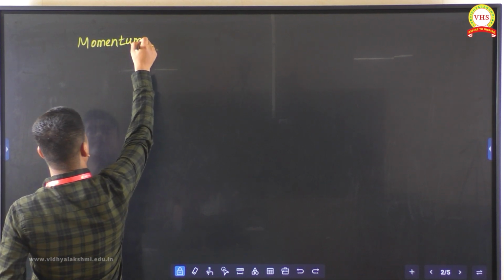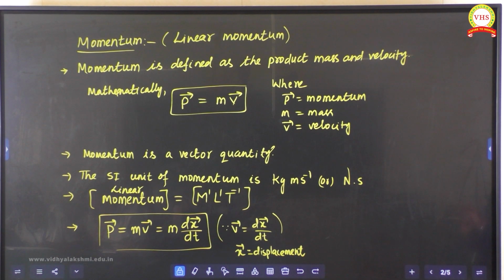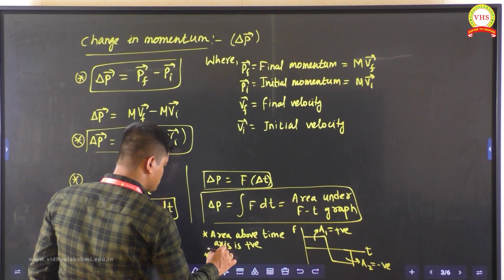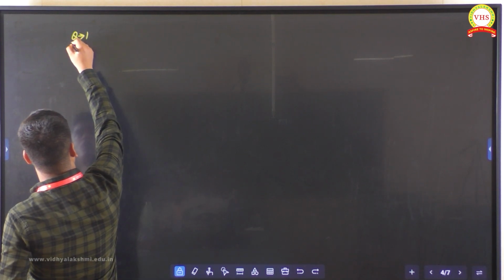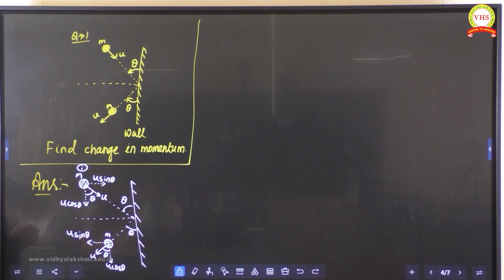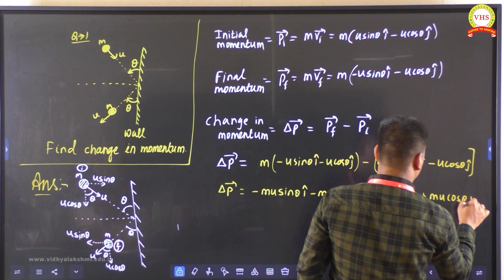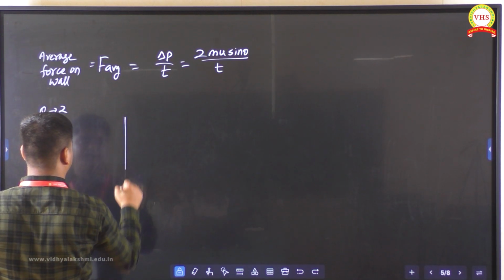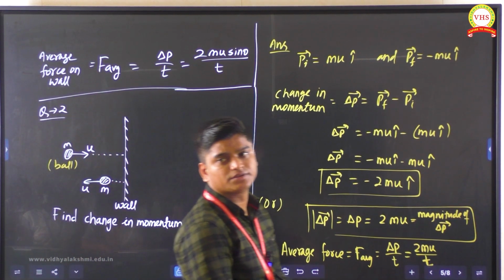Changes In Momentum | Forces & Motion | Physics| NEET